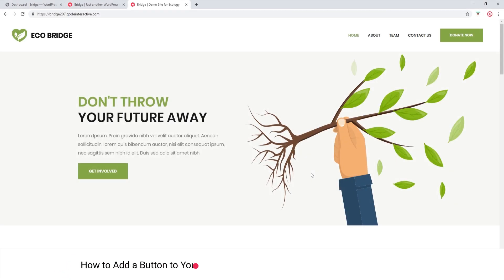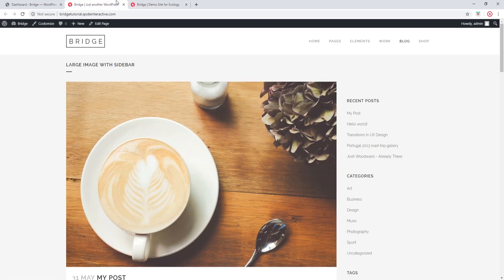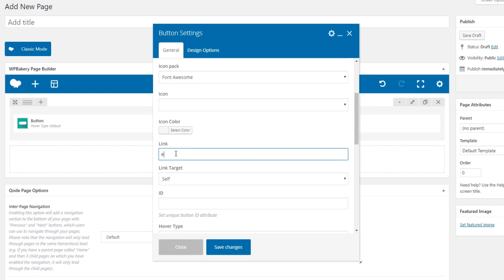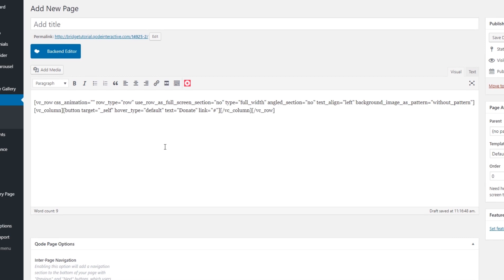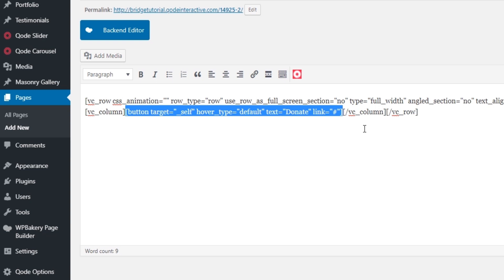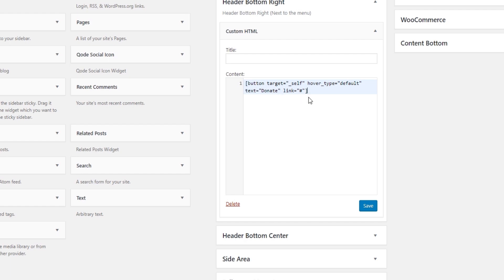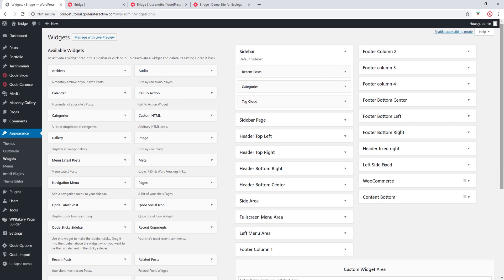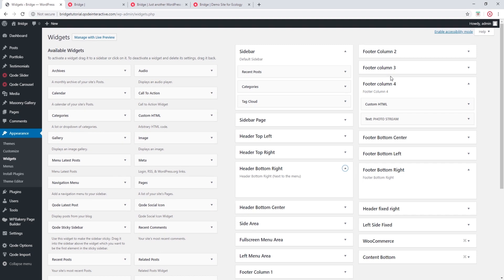How to Add a Button to Your Header or Footer Using the Bridge WordPress Theme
In this video, we’re showing you how to add different types of content to your header or footer via shortcodes in the Bridge WordPress theme - specifically, a button.

You will learn how to access the button shortcode which you can copy and paste into a widget, and then add the widget to the desired widget area in your header or footer.

We’ll also going to go through the available widget areas for header and footer that come with Bridge. That way, you can find the perfect spot for your button or other content that can be added via shortcodes.

00:00 - Introducing
00:51 – How to get the button shortcode
02:56 – Adding the button shortcode to the header widget area
03:32 – Quick recap of the different header widget areas in Bridge
04:24 – Adding a button to the footer